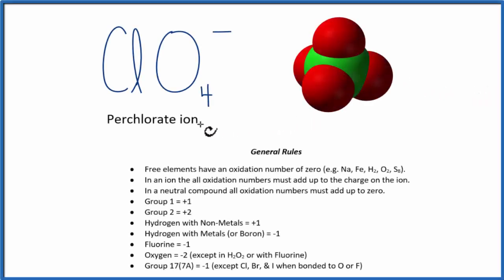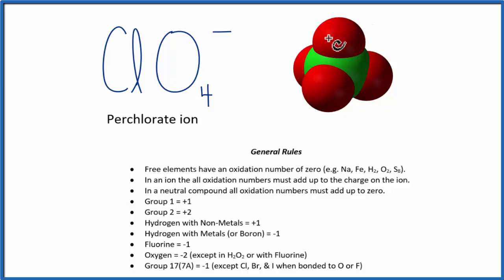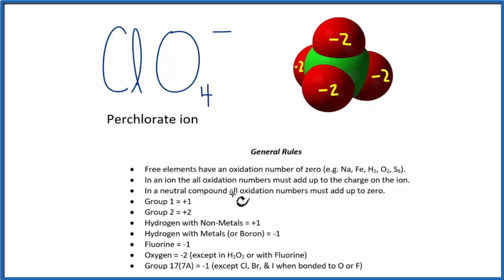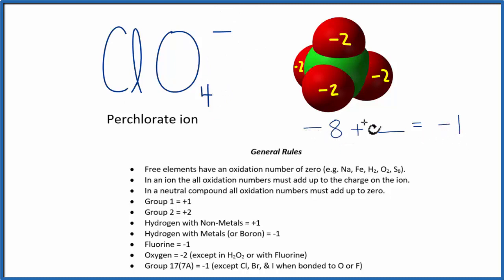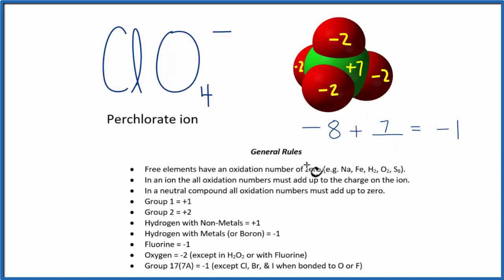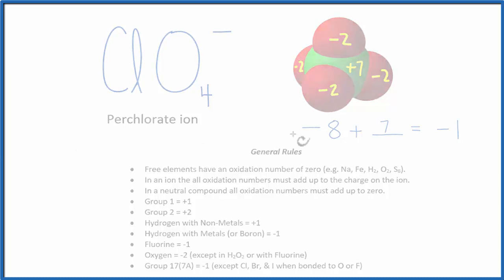How to find the Oxidation Number for Cl in the ClO4- ion. (Perchlorate ion)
To find the correct oxidations state of Cl in ClO4- (the Perchlorate ion), and each element in the ion, we use a few rules and some simple math.

First, since the Perchlorate ion has an overall charge of - we could say that the oxidation numbers in ClO4- need to add up to charge on the ion.

Here it is bonded to Cl so the oxidation number on Oxygen is -2. Using this information we can figure out the oxidation number for the element Cl in ClO4-.